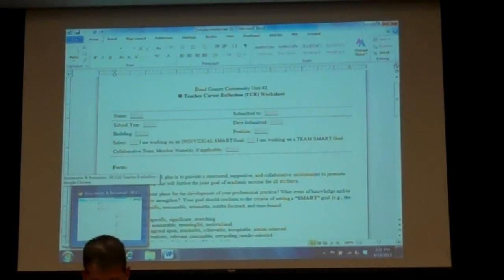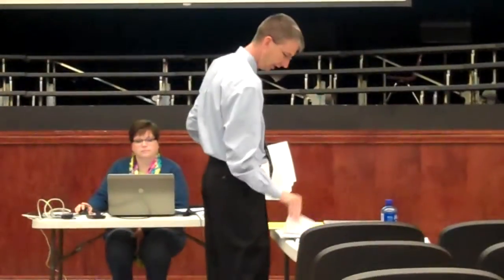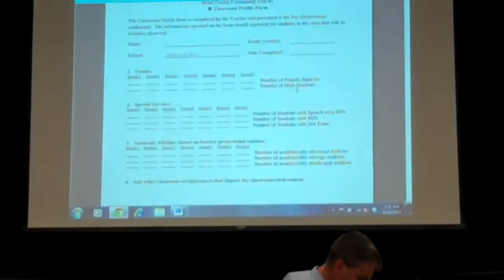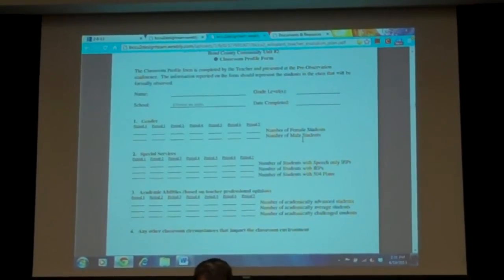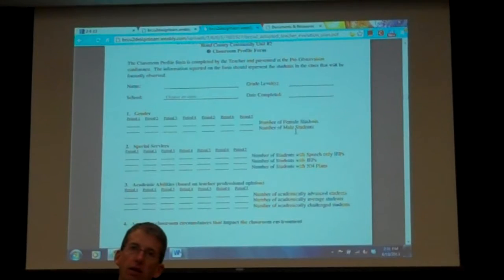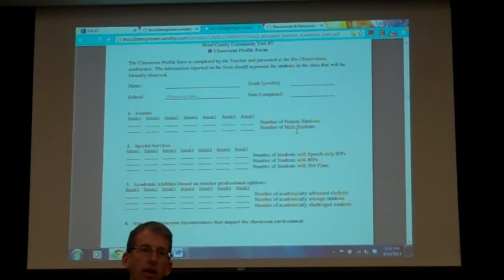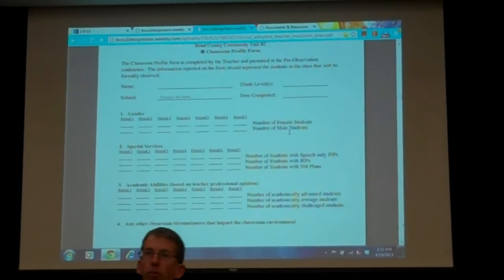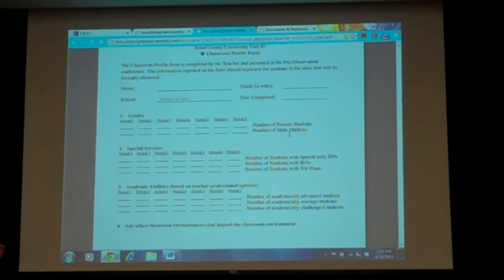5 Class profile 4-19-13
Overview of Class Profile Form